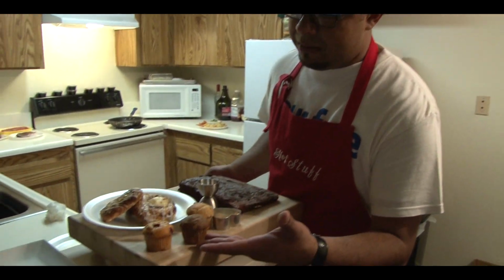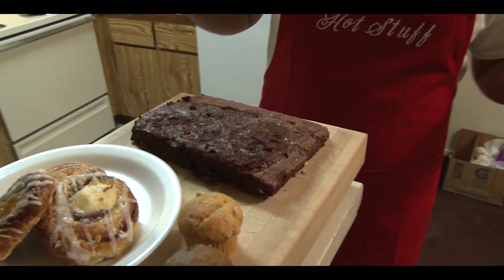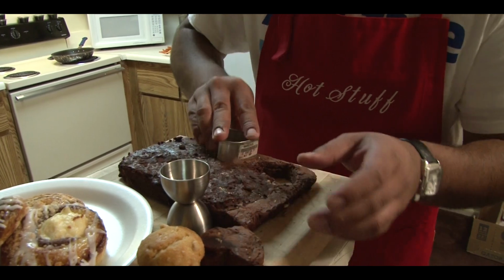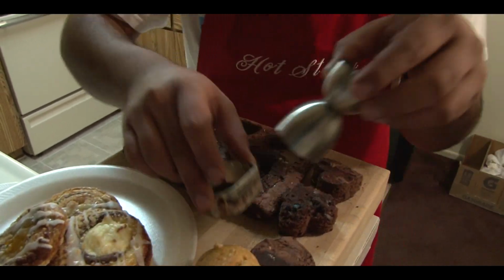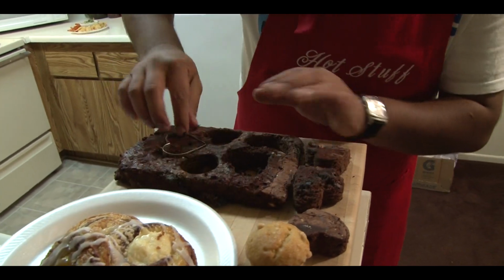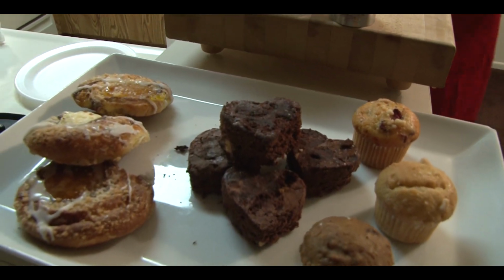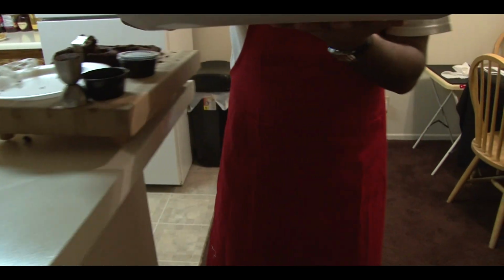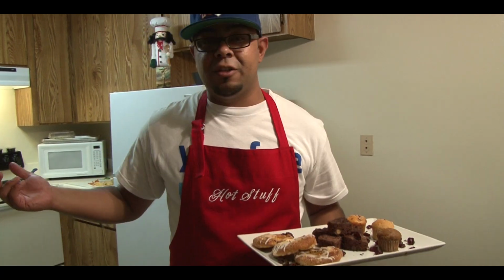How to make a Pastry/Dessert Platter